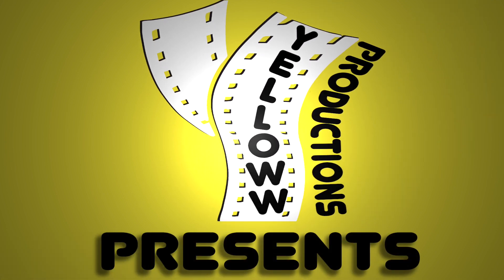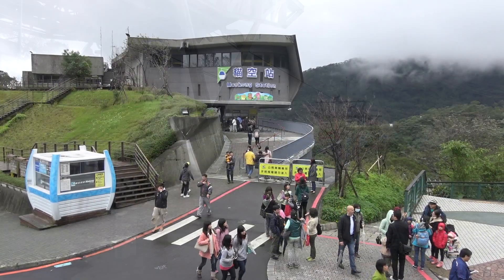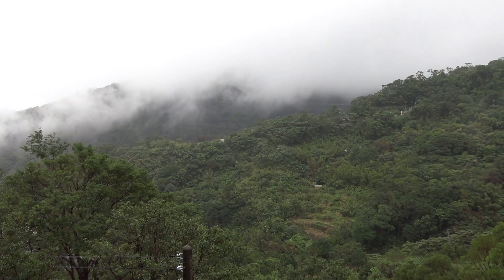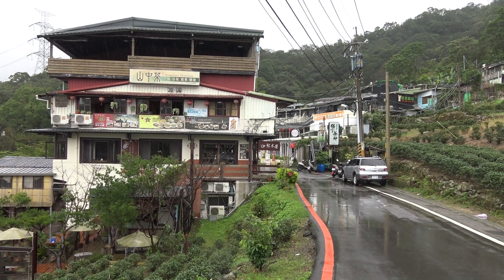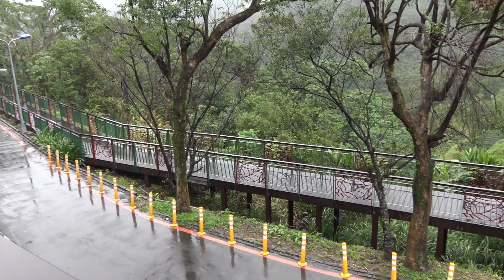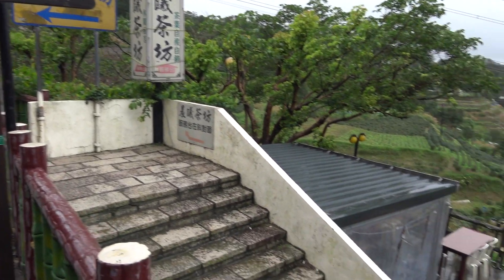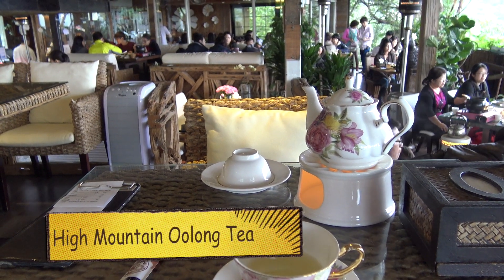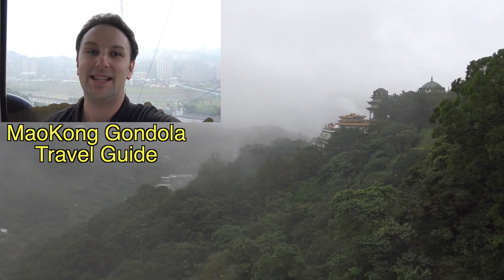MaoKong (貓空) Travel Guide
A travel guide for visiting the MaoKong region of Taipei Taiwan.  Maokong is a mountainous area famous for tea, teahouses, scenic views, and hiking.  MaoKong is a great place for a half-day visit when you're in Taipei.